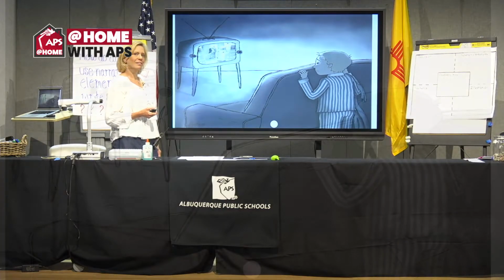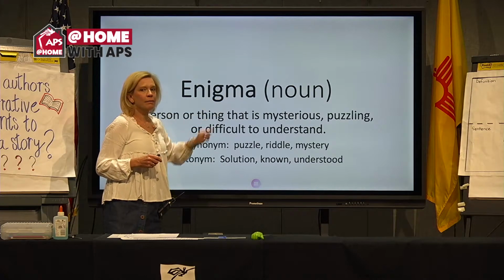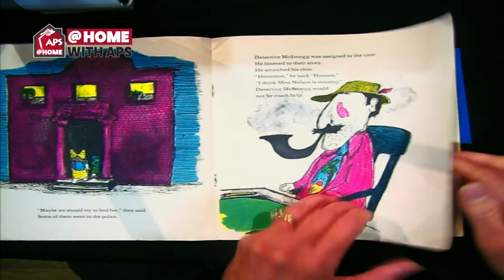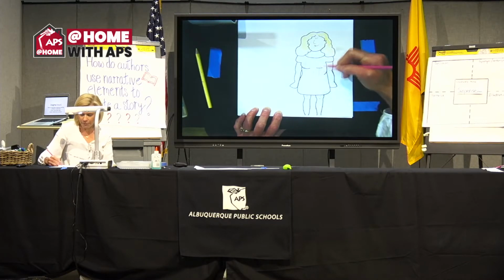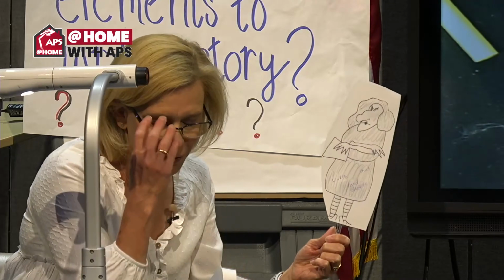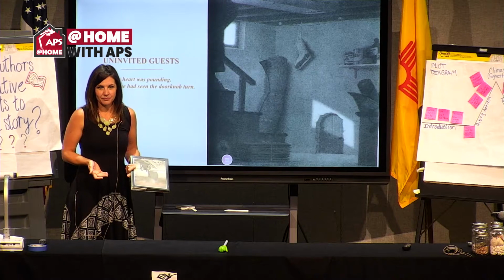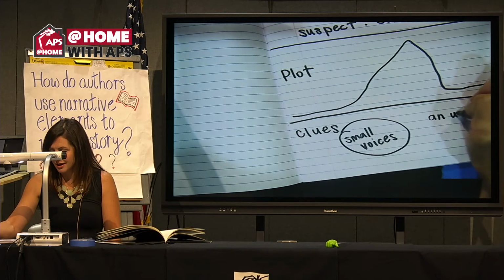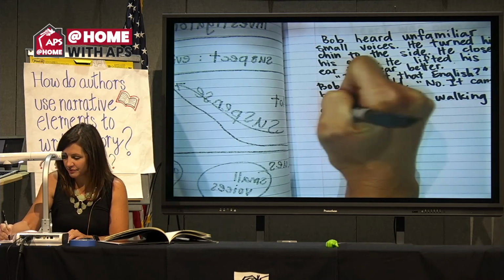Wednesday, June 24, 2020 - 3rd, 4th, 5th Grades - English Language Arts